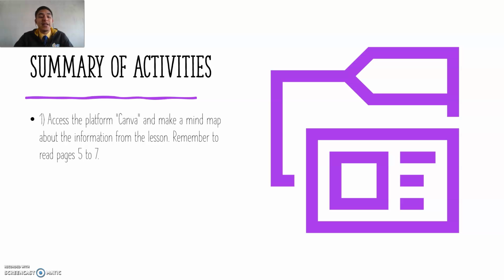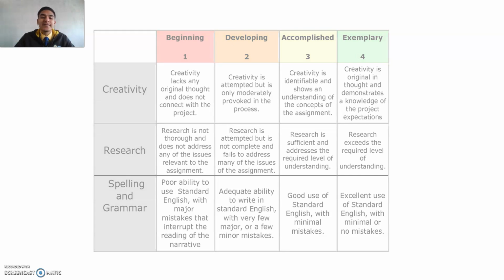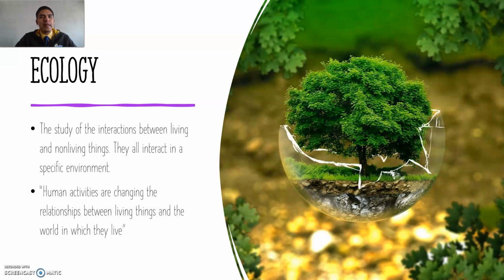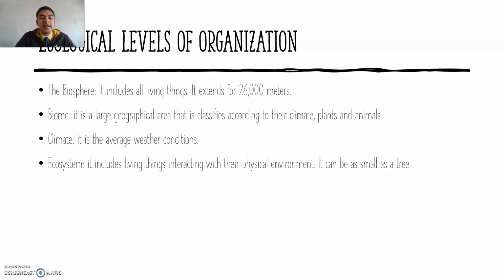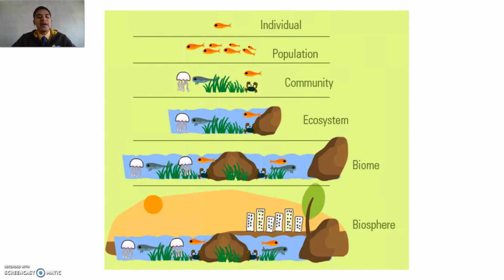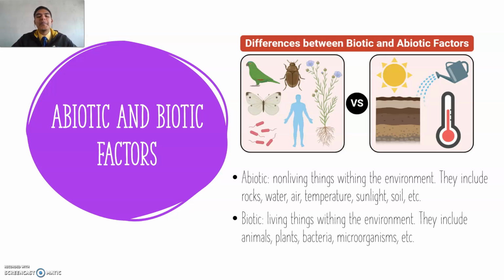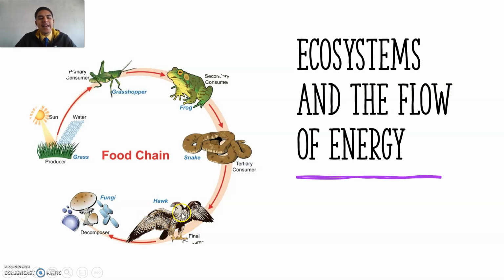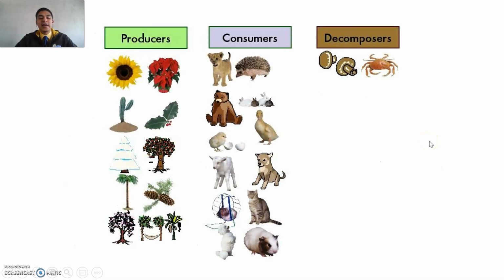9th HS 28